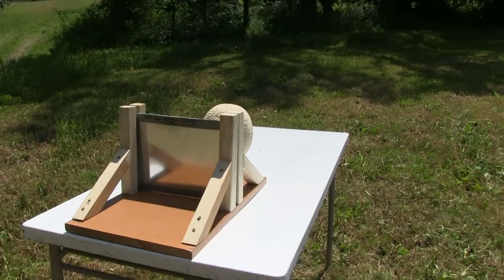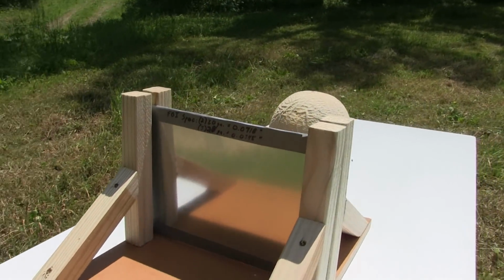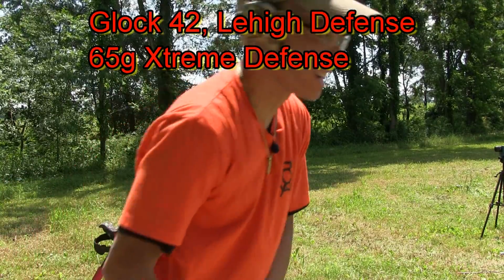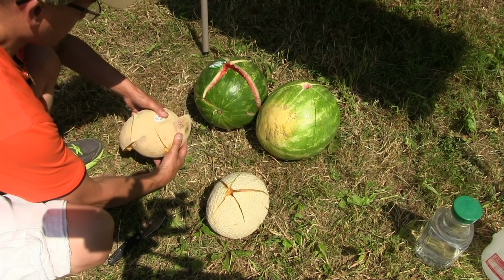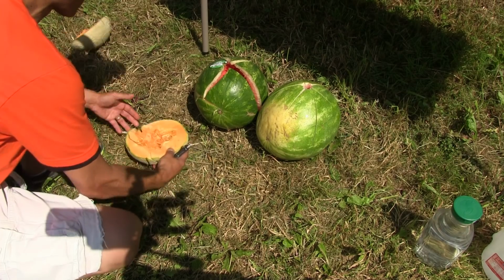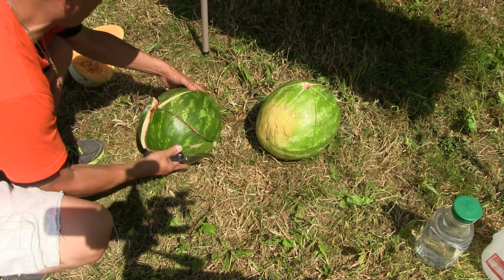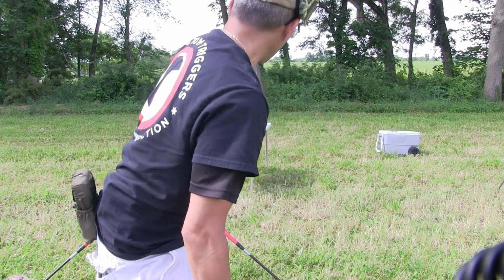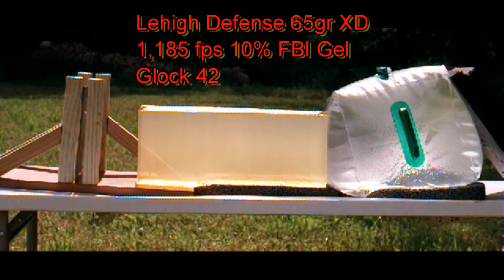Lehigh Defense 380ACP 65gr Xtreme Defense vs Federal Hydra Shok Glock 42 Sheet Metal Test